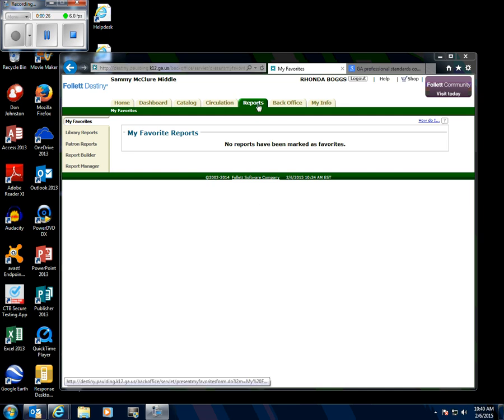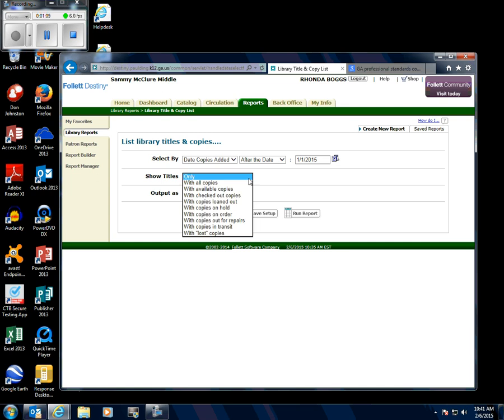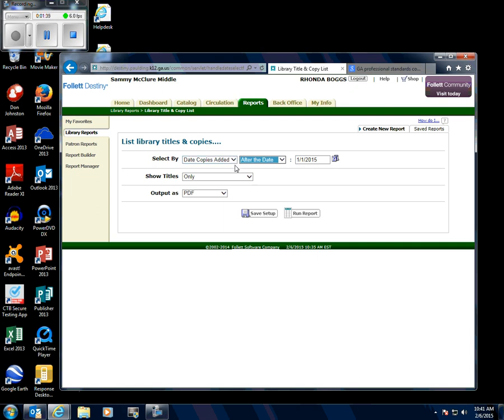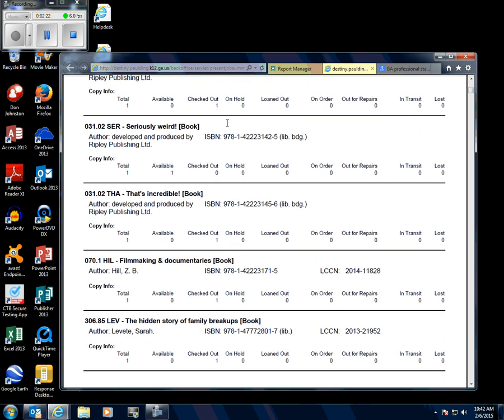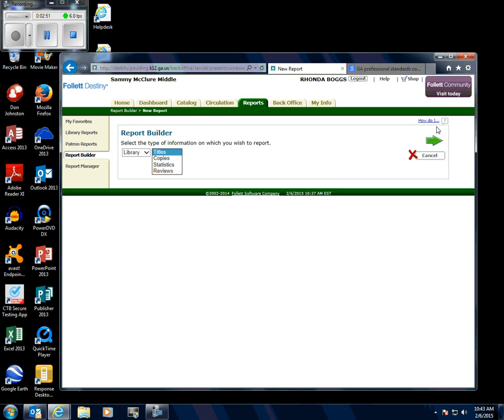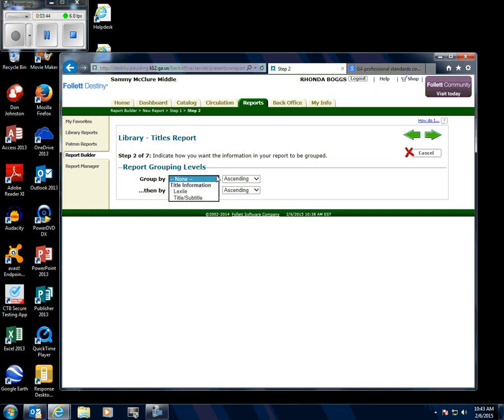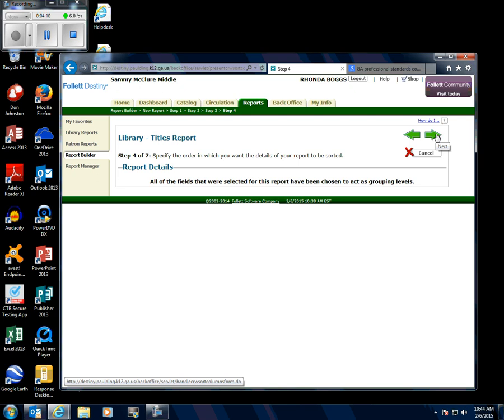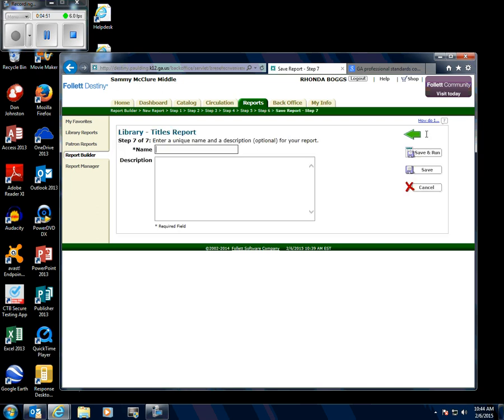Section 4: f) Custom Indexes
A short video tutorial about running custom indexes in Follett Destiny OPAC.